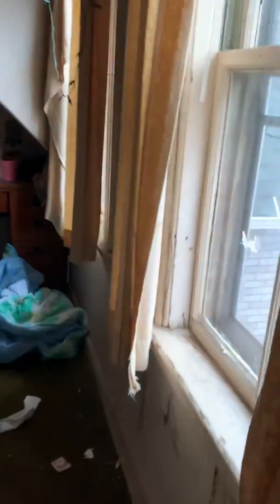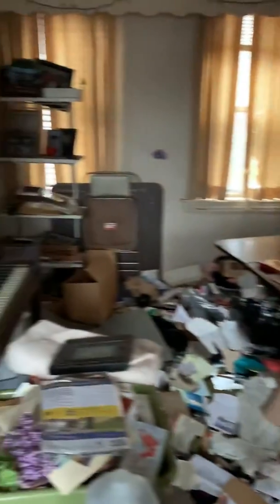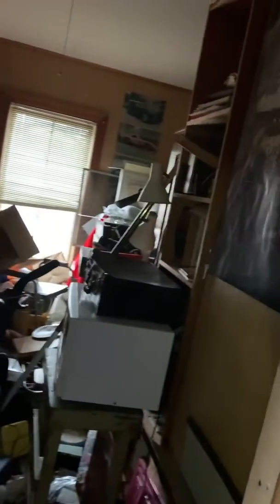441 Grove, St Inside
441 Grove st Worcester, 3 family $170k